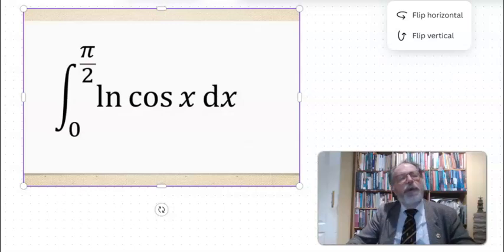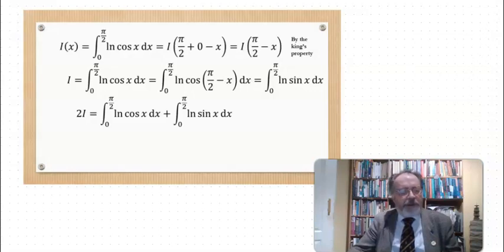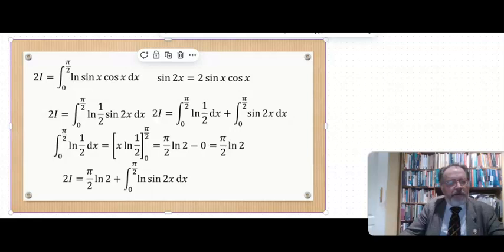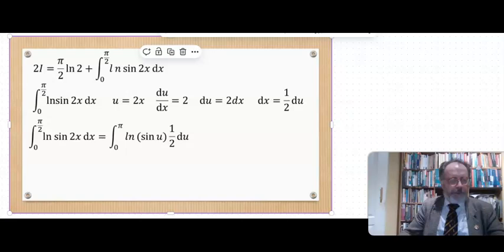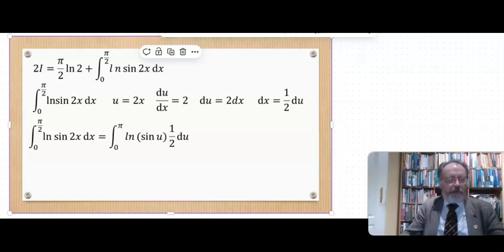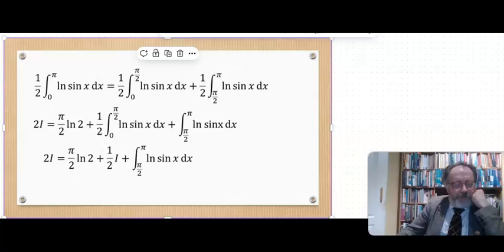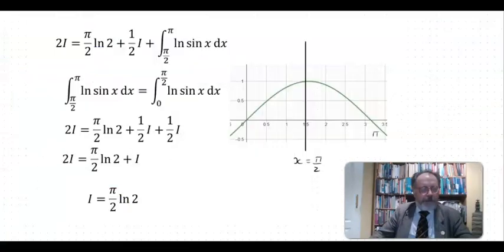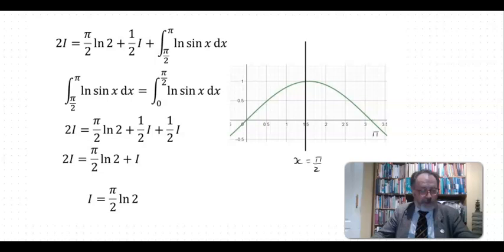Integral Of ln(cos x) The King's Property Rides Again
We evaluate a definite integral given in terms of ln(cosx)